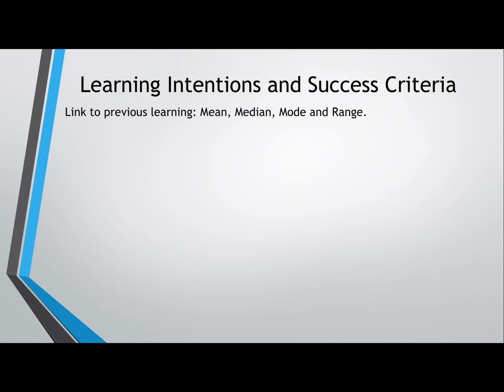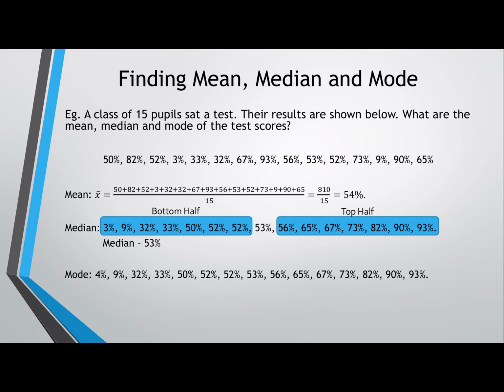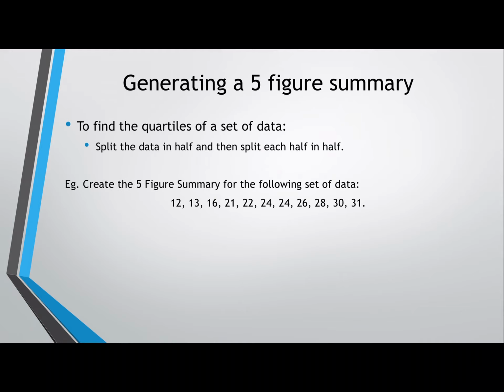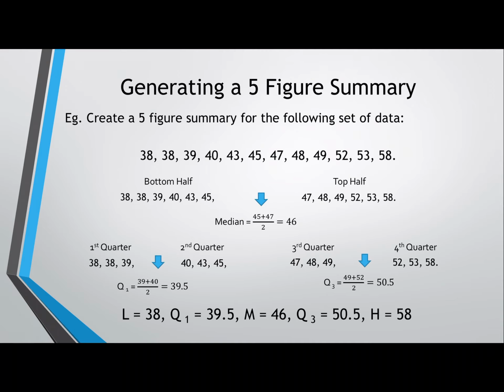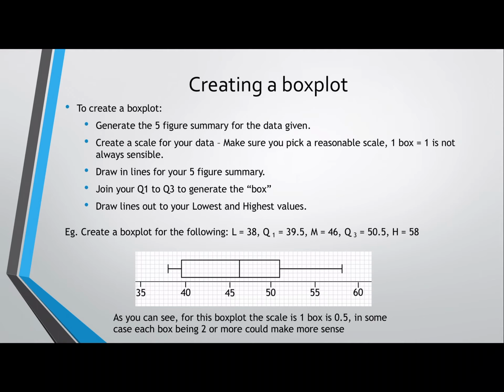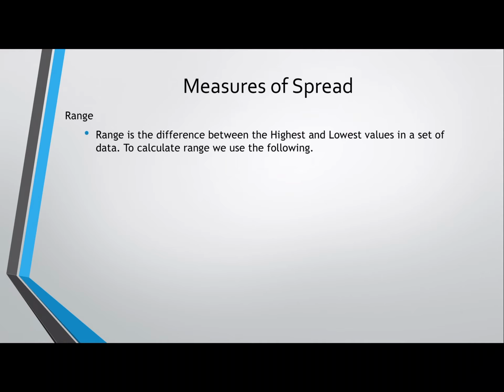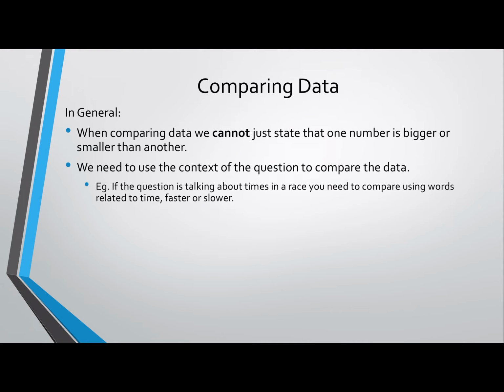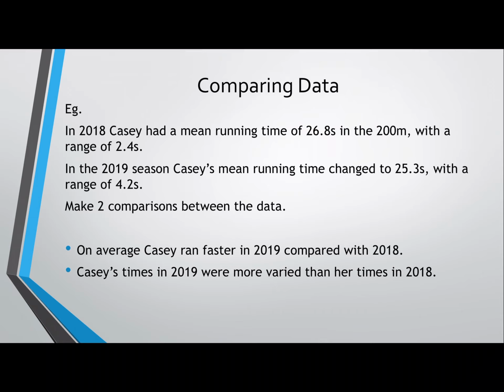S3 - Statistics - Averages and Spread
Intro - 0:00
Types of Average - 1:16
Averages Examples - 2:38
Median with even sample of data - 4:41
Five Figure Summary - 5:35
Five Figure Summary Example 1 - 7:00
Five Figure Summary Example 2 - 9:17
Boxplots - 11:06
Measures of Spread - 15:30
Comparing Data - 20:24